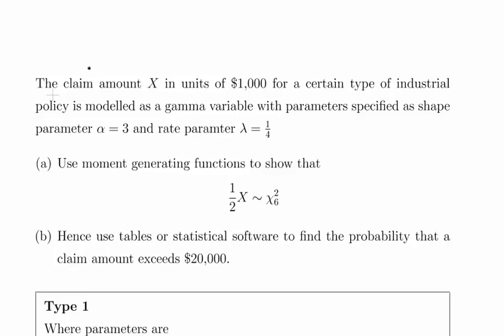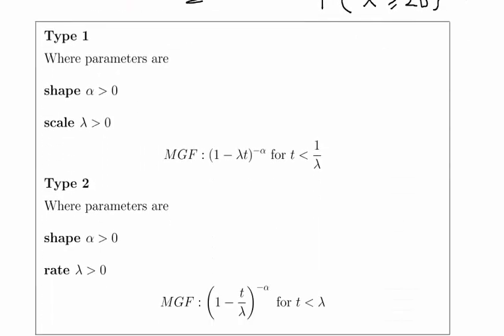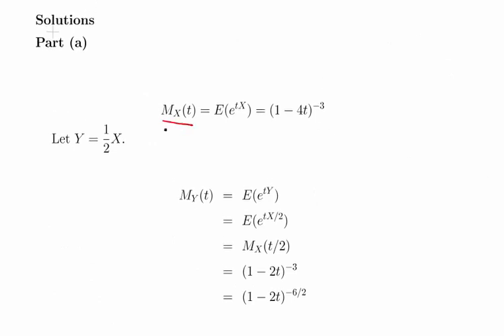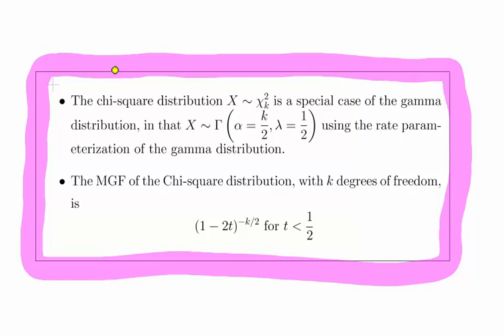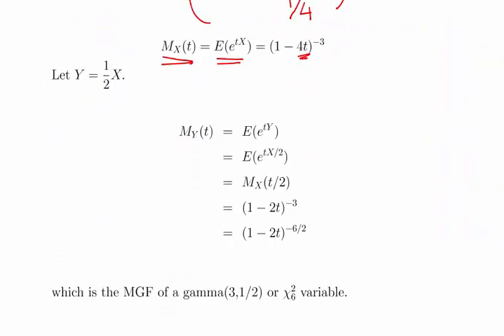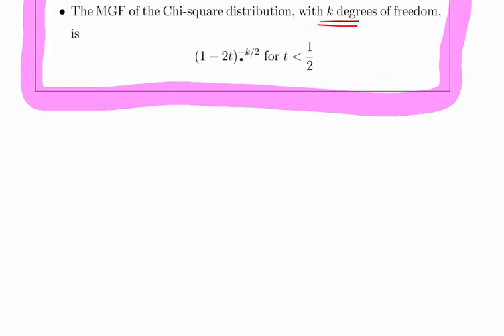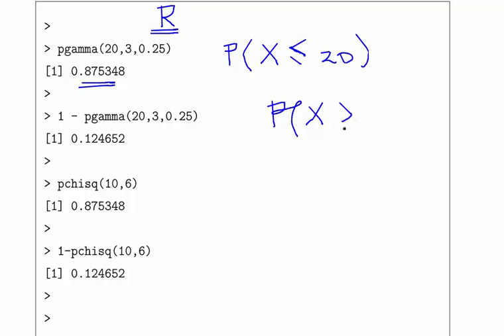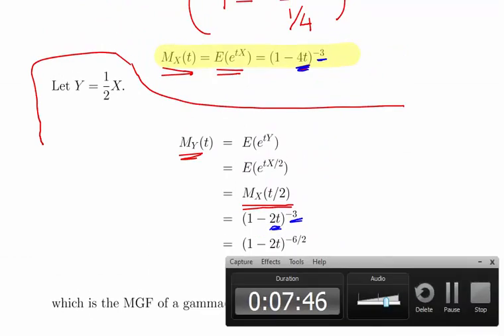Gamma Distributions - Relationship with the Chi Square Distribution (Worked Example)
StatsResource.github.io | Probability Distribution | Gamma Distribution